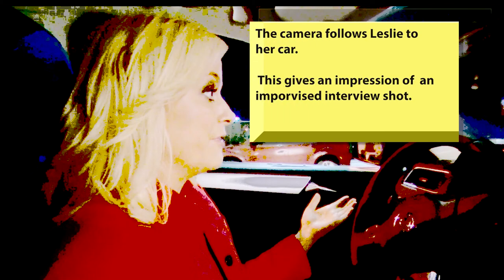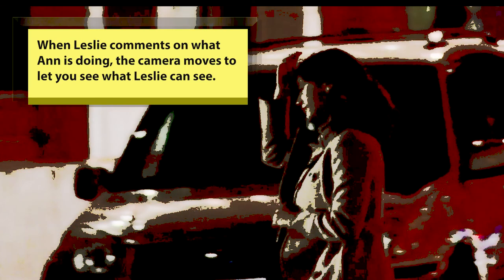What makes a mockumentary? Comedic structure explained (Parks and Rec, The Office and Modern Family)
Mockumentaries hold a special place in the comedy genre. From Borat, and Modern Family, through The Office to Parks and Recreation - multiple iterations of the mockumentary form have gained popular approval. Mockumentaries blur the line between reality and fiction and rely on a set of documentary-style features to achieve their comedic purpose. In other words, mockumentaries provide perfect examples of visual storytelling techniques. In this video, we break down the scene structure of a typical mockumentary comedy and compare and contrast it to the typical comedy scene.

00:00:00 - What is a mockumentary?
00:01:19 - Role of Camera Movement in Mockumentaries
00:02:01 - The Camera Shake
00:03:02 - The Awkward Glance into the Camera (Look at the camera)
00:04:20 - The Artificial Camera Constraints
00:05:47 - Truth Building Using Documentary Like Style of Filming
00:07:08 – Simulating Reality in Mockumentaries
00:08:08 – Creating the Illusion of Objectivity in Mockumentaries
00:09:15 – Narration – Story Framing in Mockumentaries
00:10:26 – Typical Scene Structure Analysis
00:11:37 – Example of a typical comedy scene structure
00:12:47 – Contrast with Mockumentary Scene Structure
00:13:48 – Example of Scene Structure in Mockumentaries
00:16:36 – The Power of Comedic Mockumentary Form

Clips from the following films and shows have been used in the video for the purpose of commentary and analysis:

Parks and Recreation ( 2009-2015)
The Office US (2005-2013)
Borat Subsequent Moviefilm (2020)
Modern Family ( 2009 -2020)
The Big Bang Theory ( 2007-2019))